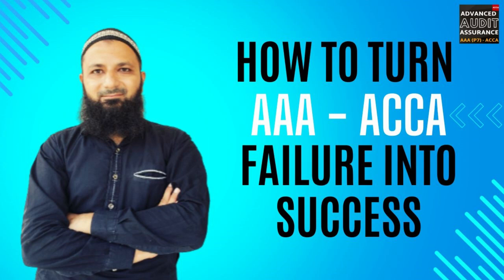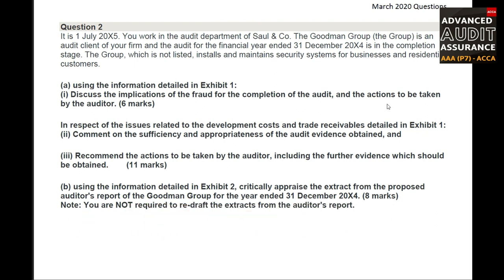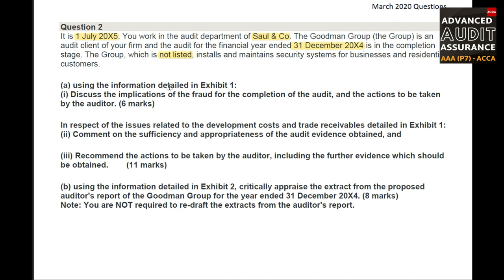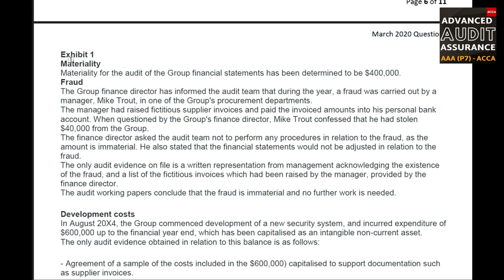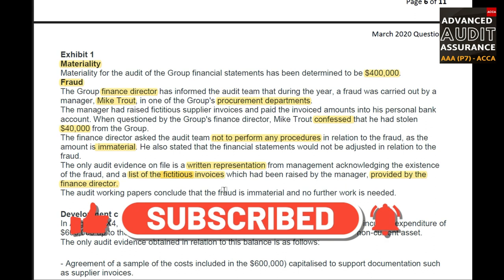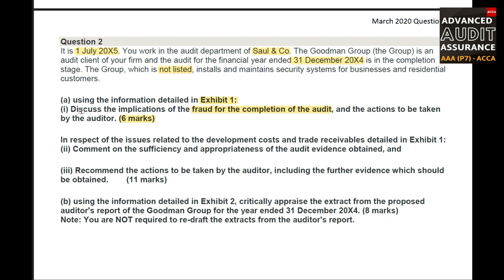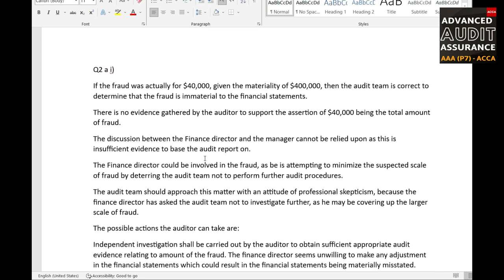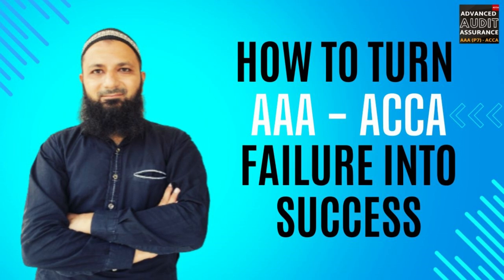How to Solve Implications – Goodman Group - Question 2a (i) from March 2020 Attempt: AAA - (ACCA)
Welcome to "Advanced Audit and Assurance" - your guide to understanding Implications on the Auditor's Report, using real ACCA exam questions! 📄✨

In this video, we explore the acca aaa GoodmanGroup question on Implications for the completion of the Audit from the march2020 attempt!

We're here to help you explore the world of Auditor's Report Implications. We'll break down what this means and show you how different scenarios can affect the report auditors provide, all in simple terms.

 What You'll Discover:
🔹 Grasping Auditor's Report Implications: We'll make it easy to understand what happens when there are changes or special situations affecting the Auditor's Report. You'll learn why these implications matter.
🔹 Understanding Scenarios: We'll guide you through various situations that can impact the report, like when there are uncertainties or special events. Think of it like understanding different paths on a map.
🔹 Real ACCA Examples: Get practical with real questions from past ACCA exams. These examples will show you how Auditor's Report Implications work in real-life situations, preparing you for similar challenges.
🔹 Building Confidence: Discover how auditors consider different factors and present accurate information in the report. It's like making sure your story fits the situation you're talking about.

Prepare smarter, not harder, with "Advanced Audit and Assurance." Your journey to ACCA success begins here!